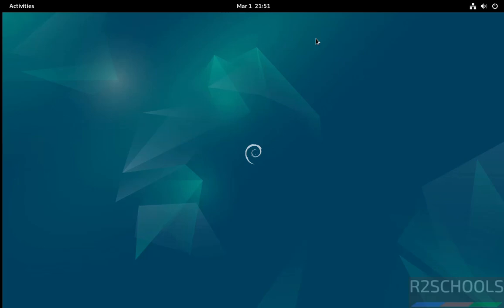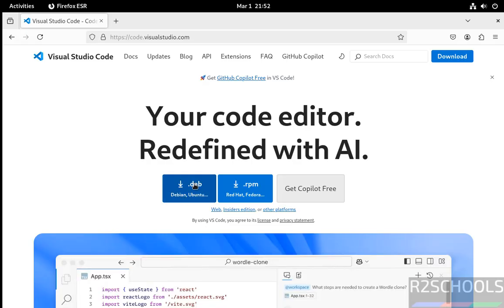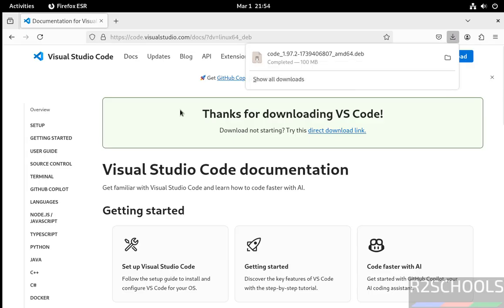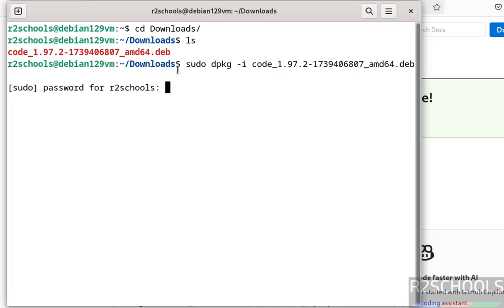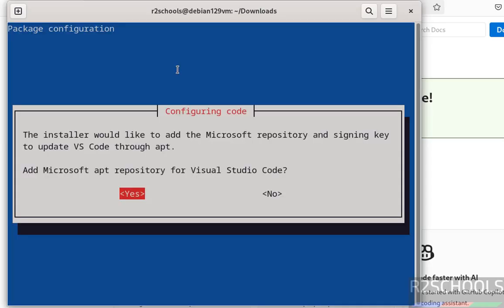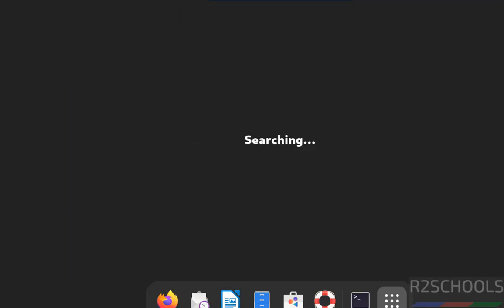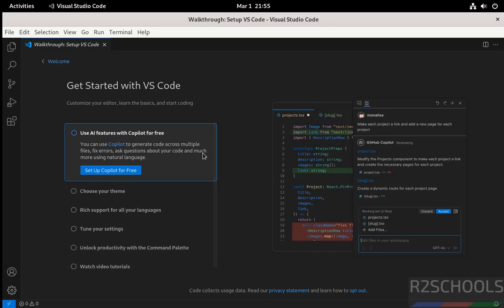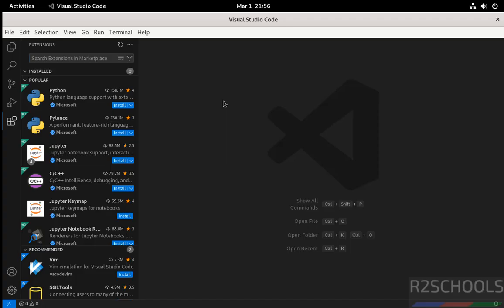Install VS(VisualStudio) Code editor on Debian 12/11 in 3 Minutes! Step by step | 2025 Updated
Looking to install Visual Studio Code (VS Code) on Debian 12 (Bookworm)? 🤔 You're in the right place! In this easy step-by-step tutorial, I'll show you how to download, install, and set up the latest version of VS Code on your Debian system like a pro. 🚀

✅ How to download and install VS Code on Debian 12
✅ The easiest method to keep VS Code updated
✅ Installing essential extensions for developers
✅ Fix common installation issues
✅ BONUS: Optimize VS Code for better performance!